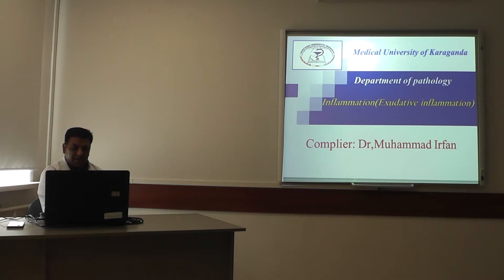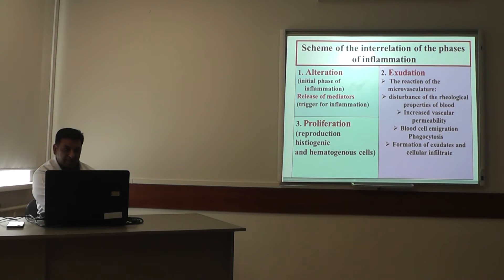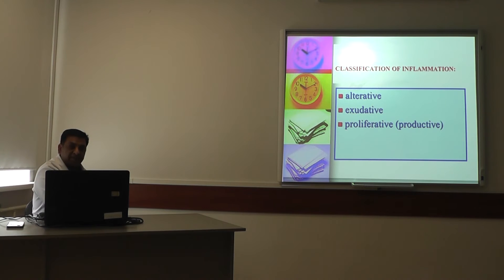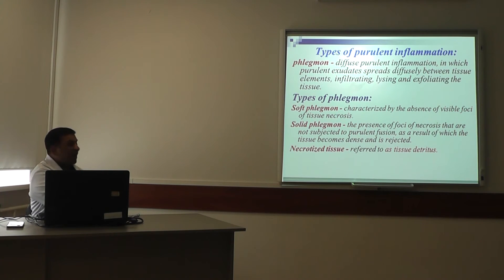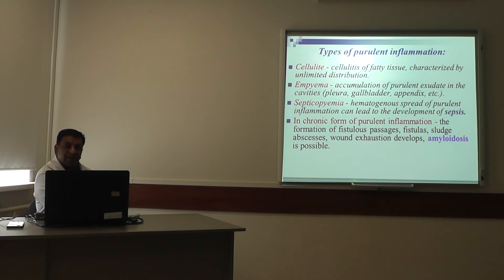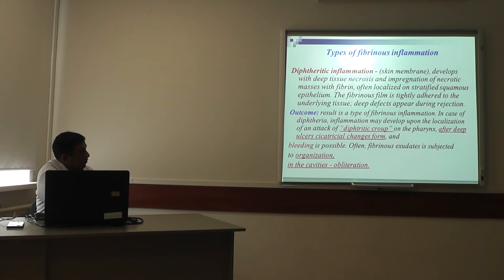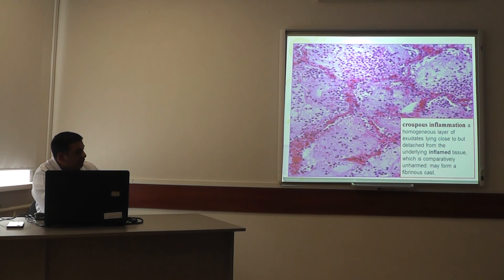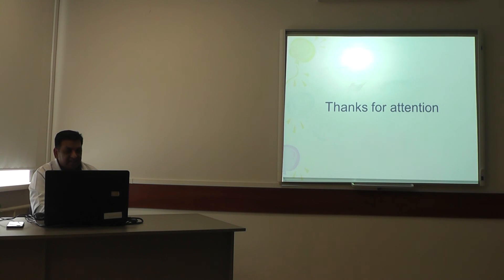Lecture «Exudative inflammation»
Лекция: «Exudative inflammation».
Лектор – Мухаммад Ифран, преподаватель кафедры патологии НАО МУК.
Краткое описание: в данной лекции раскрывает вопросы макро-и микроскопических изменений тканей и органов при различных видах экссудативного воспаления.
Целевая аудитория: студенты 2 курса специальности «General medicine».